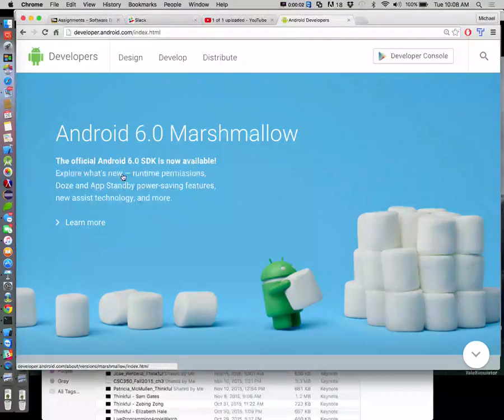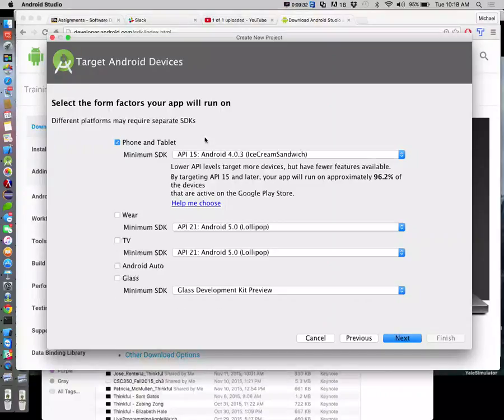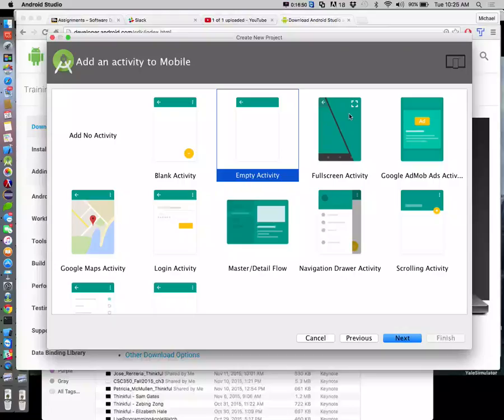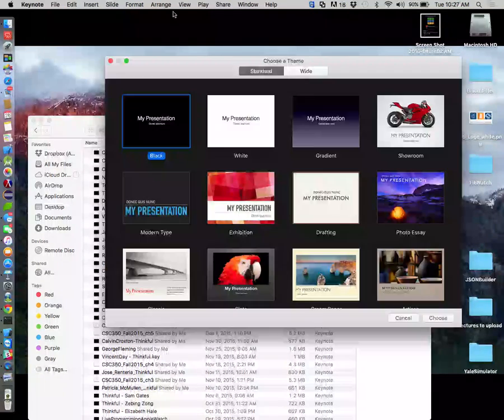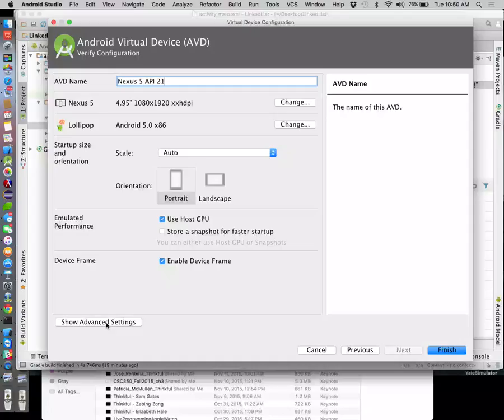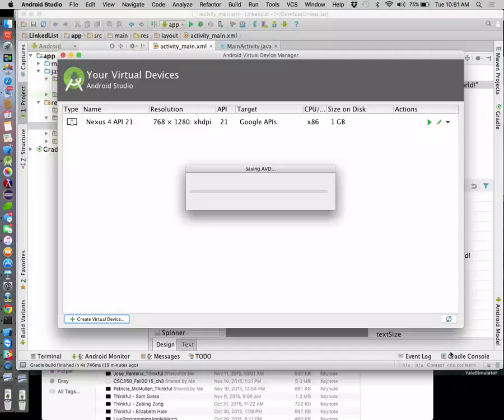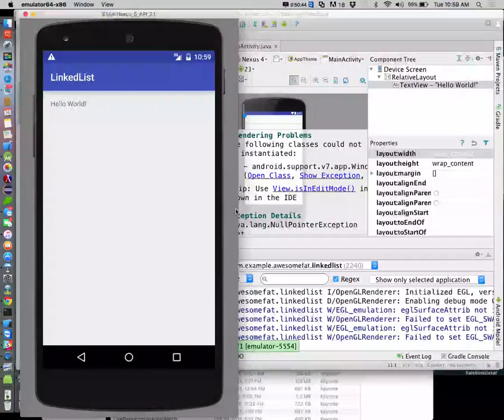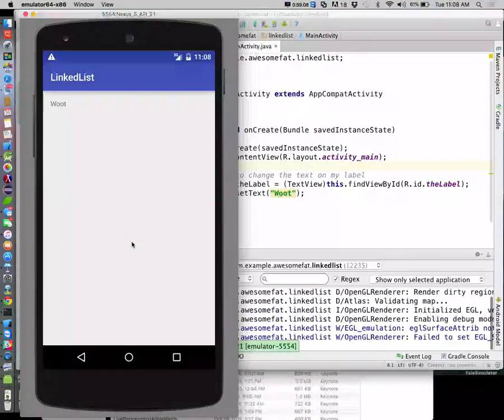CSC300 1/26/16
Intro to Android